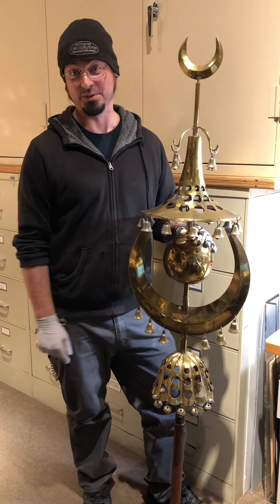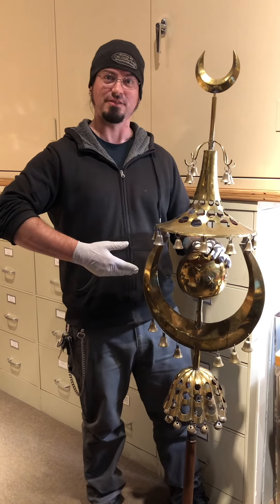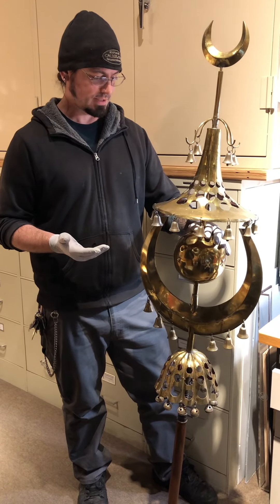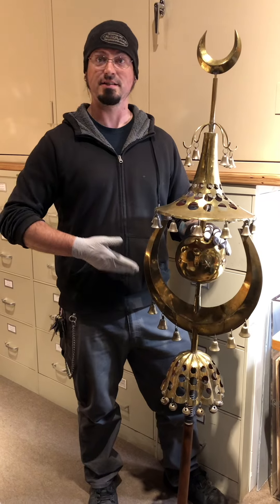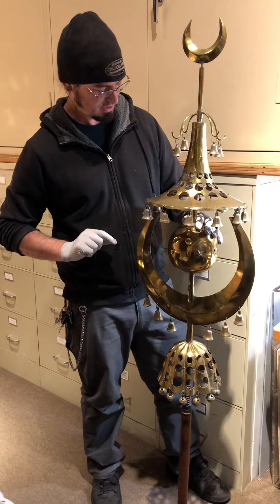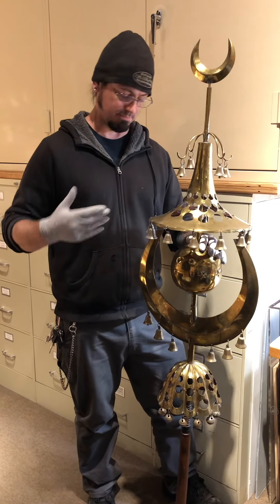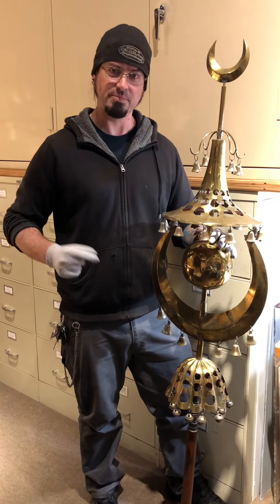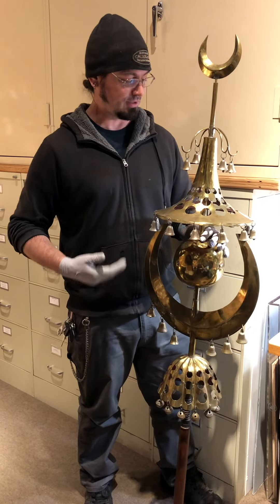Calderwood Weekly Shop Update - November 23, 2019 [The Second Portrait Episode]